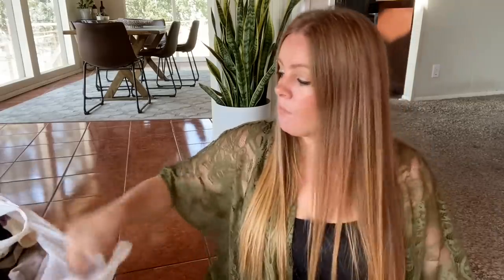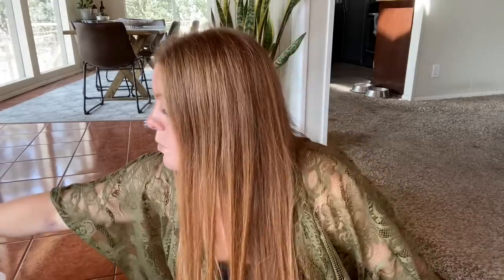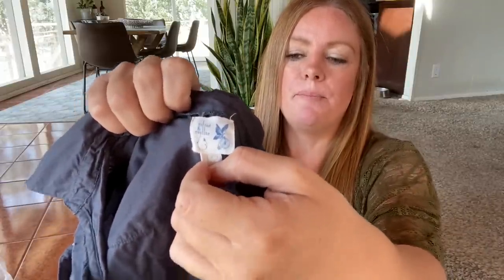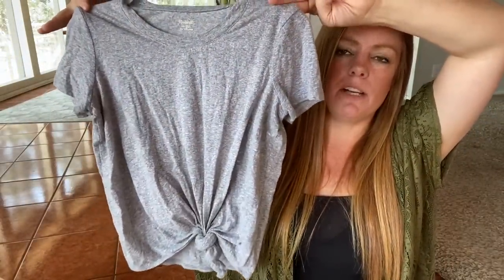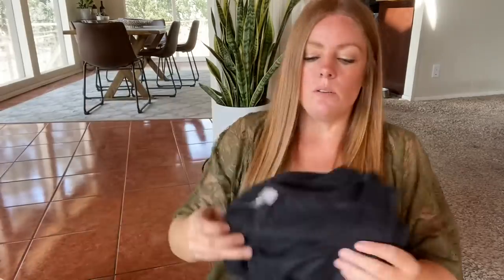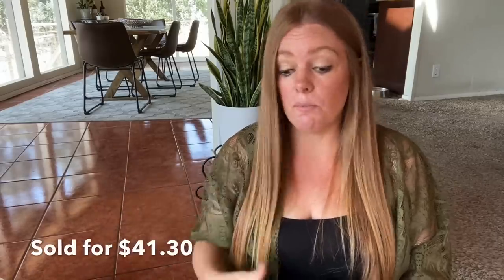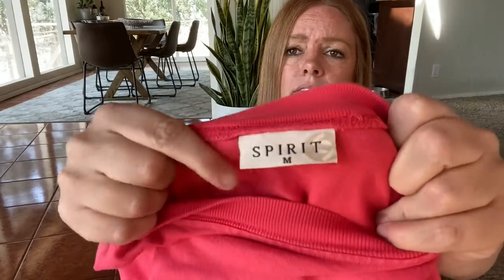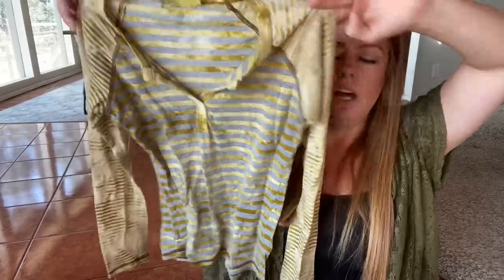46 Items For $46 || Dollar Day Haul || Poshmark & EBay Reselling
Mailing Address
Common Tags
1121 W Valley Blvd, Suite I, #222